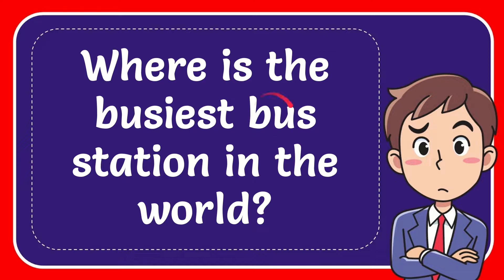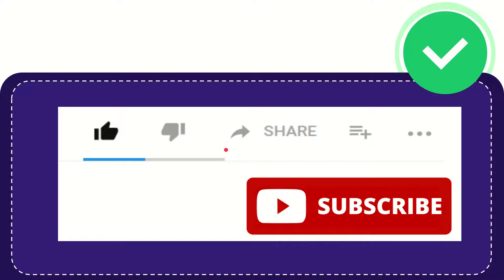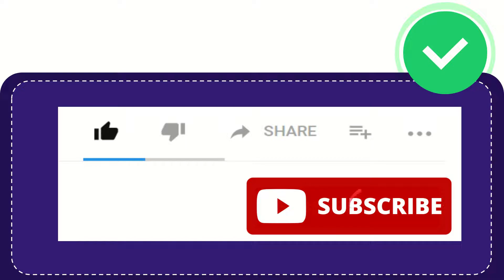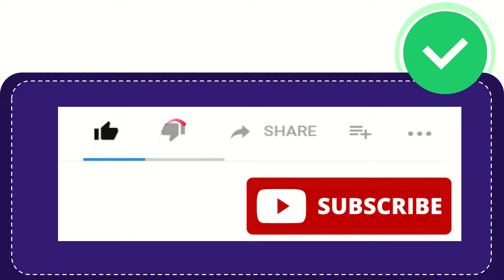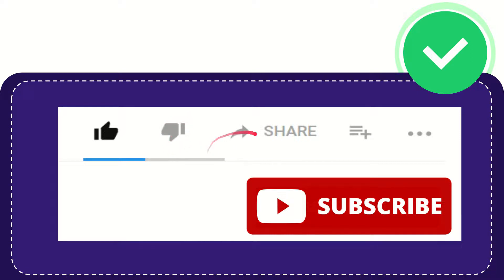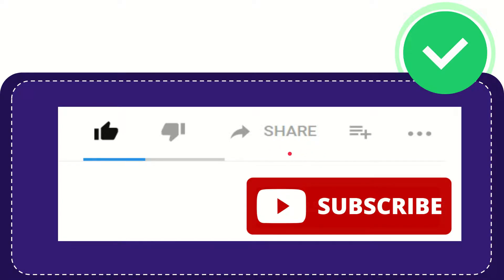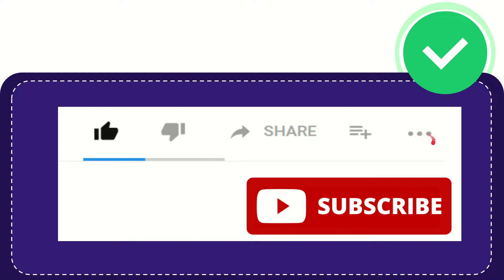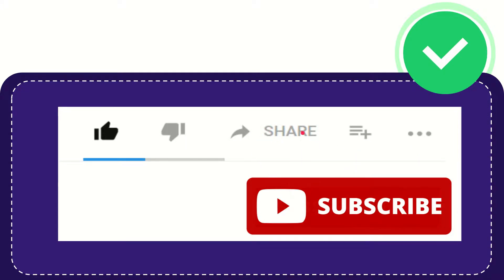Where is the busiest bus station in the world?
Where is the busiest bus station in the world? NEW VIDEO#